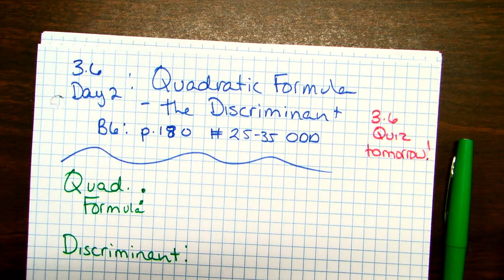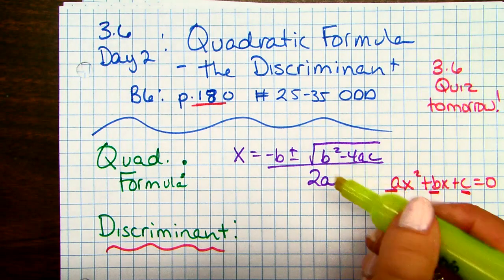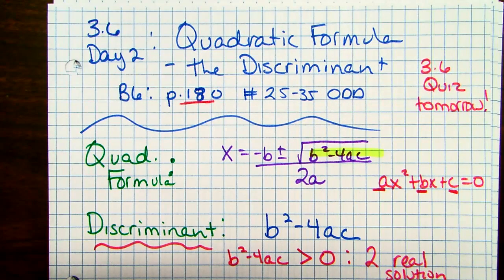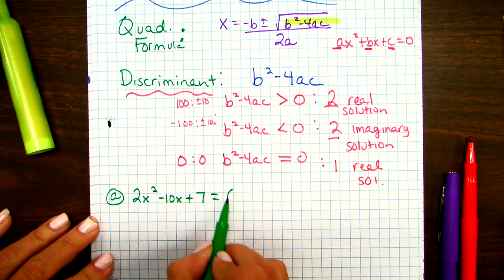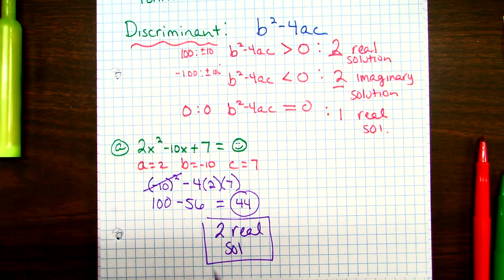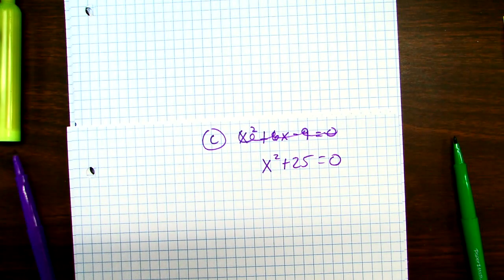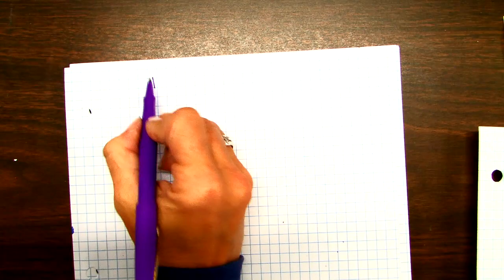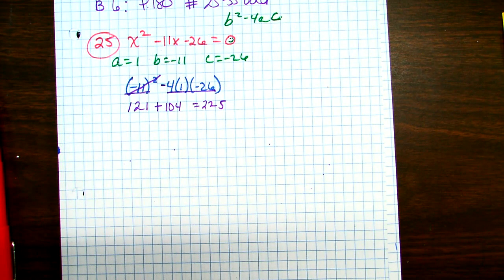3 6 DAY 2